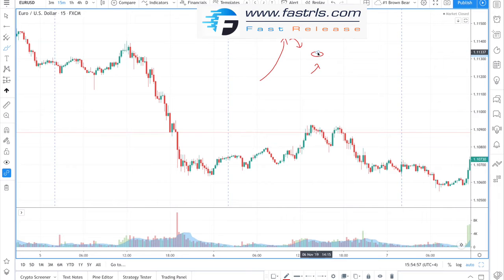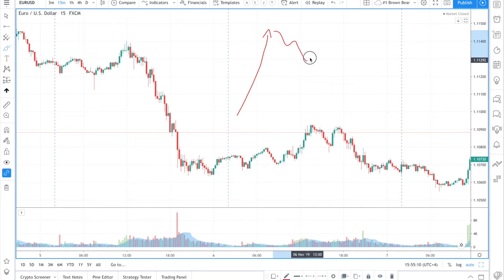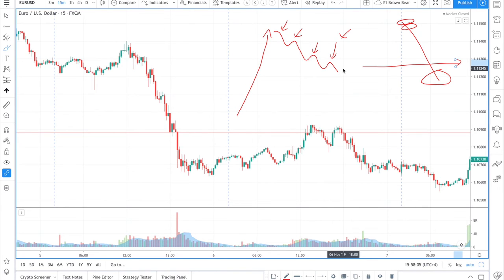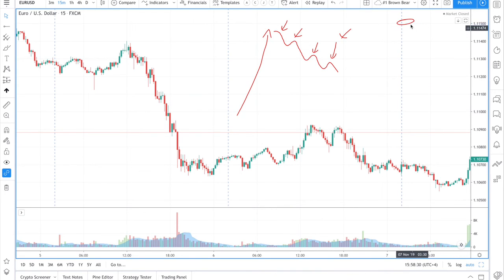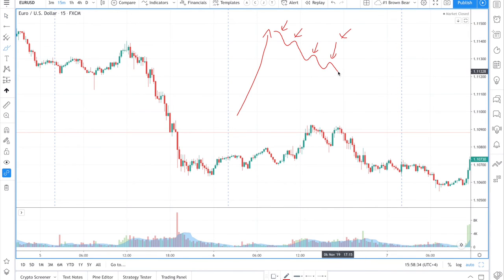مانی اسپات 1